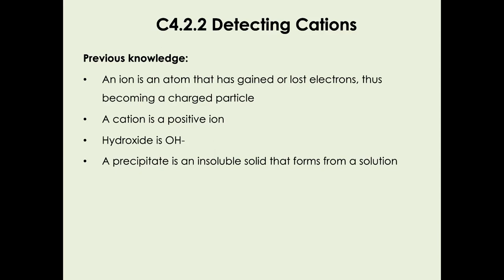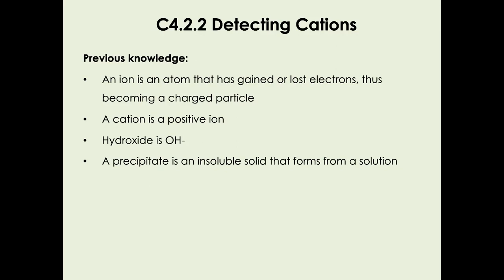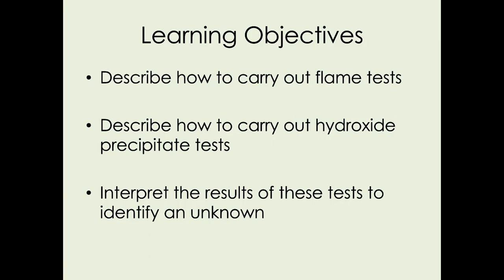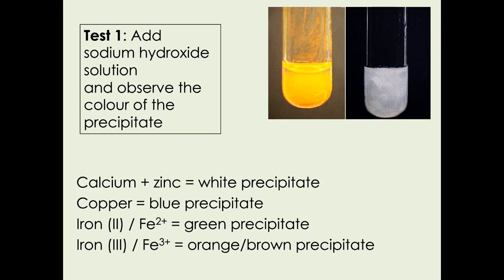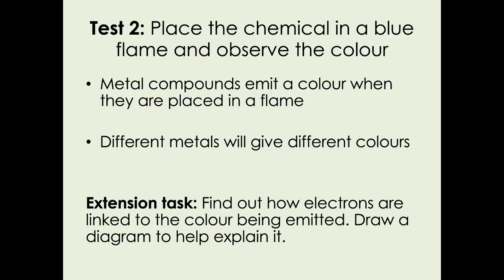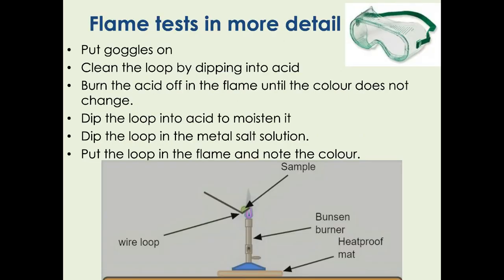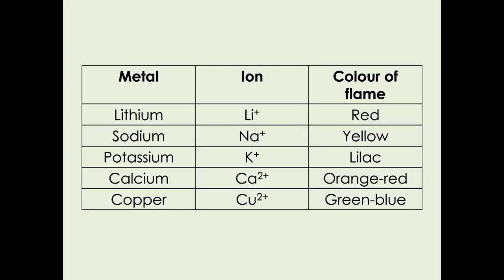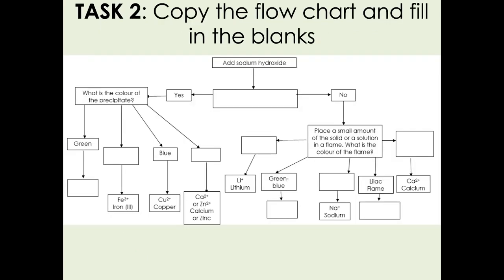C4 2 2 Detecting Cations